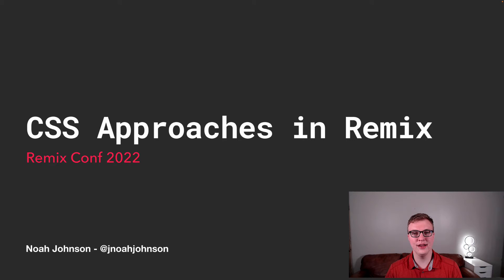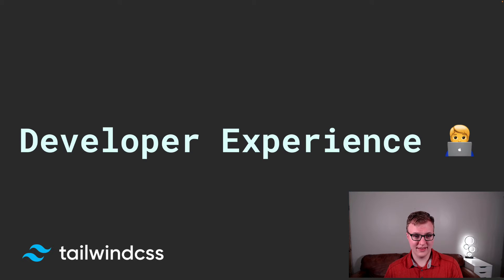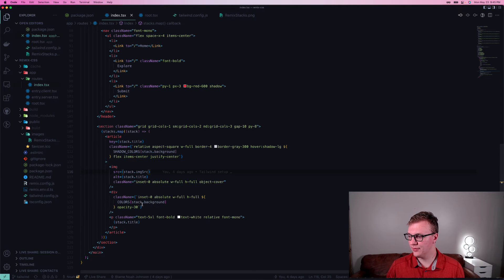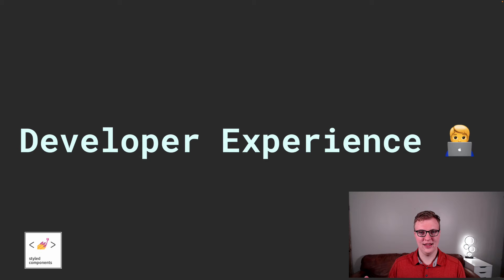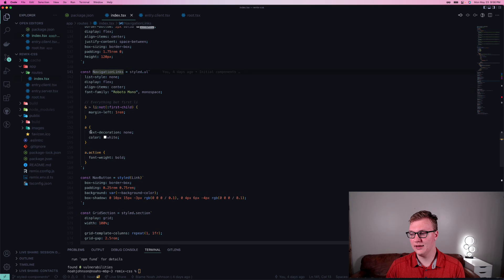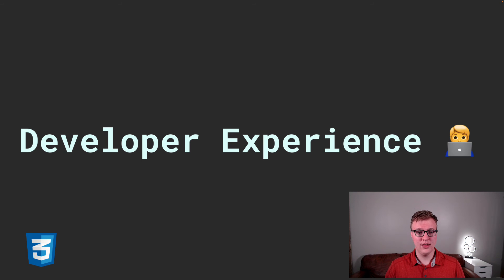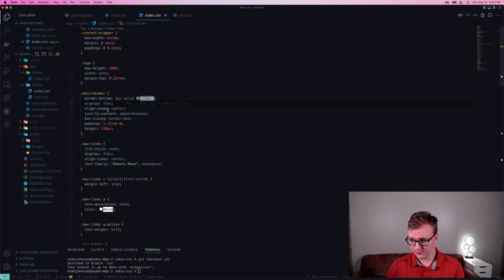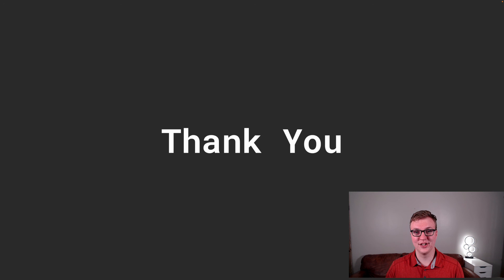CSS Approaches in Remix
Let's dive into different CSS approaches in Remix! We will look at styling your Remix application in three different ways while analyzing different implications. These considerations include performance, developer experience, and scalability. See how to leverage Remix and CSS to create amazing experiences for your users.

Speaker Bio: I am currently a freelance full-stack developer with experience in developing JavaScript applications in a variety of frameworks. I am passionate about web development and have recently been building different projects using Remix. I am also getting a master's degree in information systems at BYU. Outside of development, my wife and I just had our first child. We enjoy playing board games and reading numerous (mainly fantasy) books.